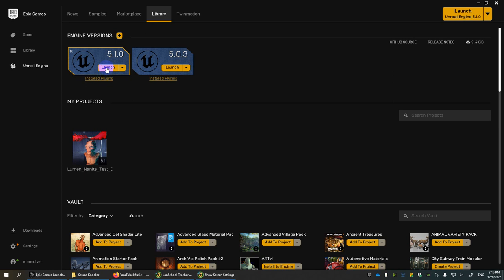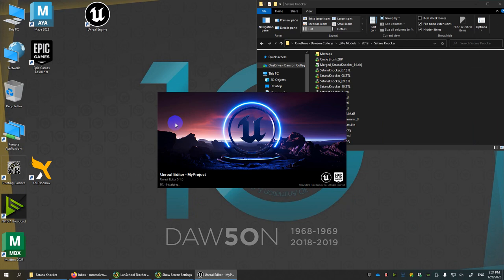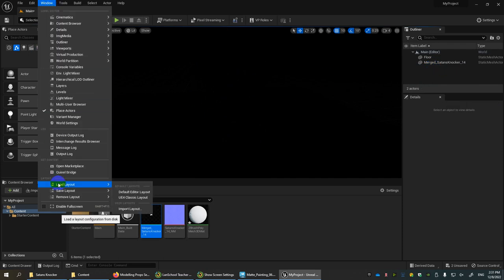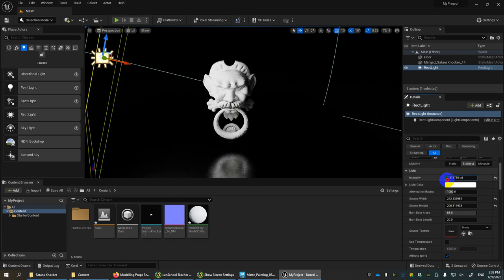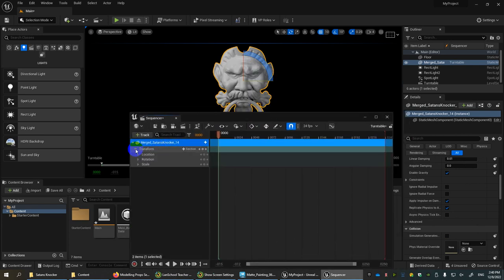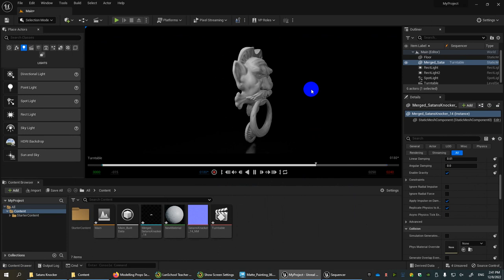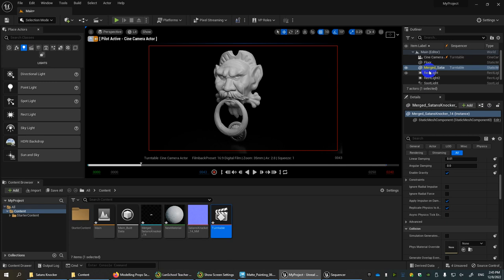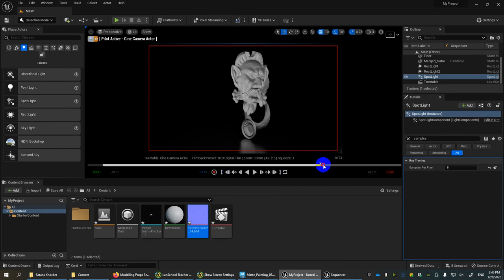Rendering Turntables In Unreal 5.1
Here is a quick and easy way to get cinematic style, professional looking turntables out of unreal 5.1